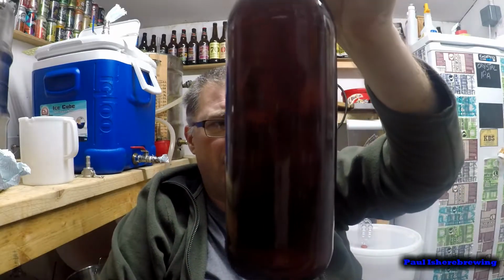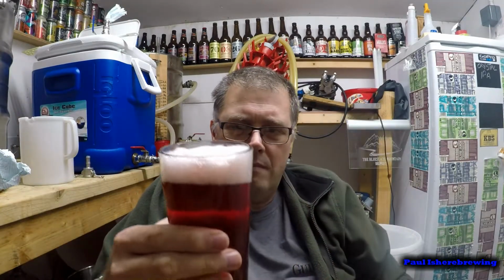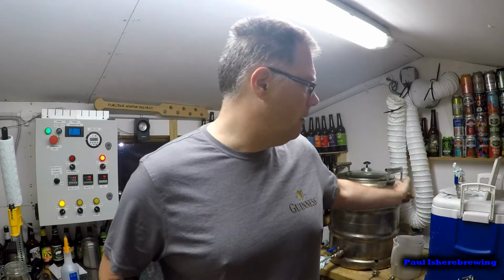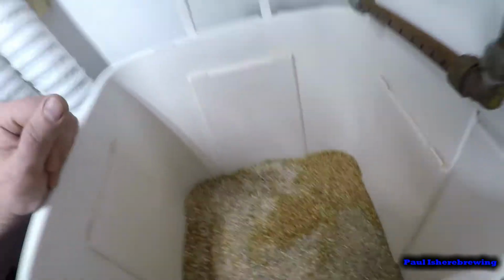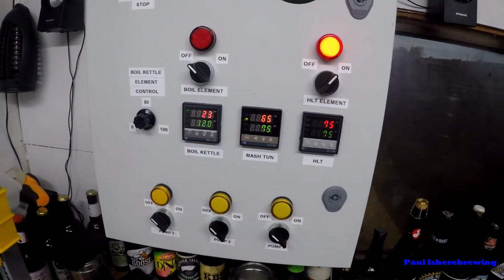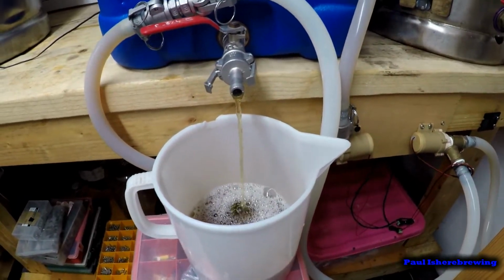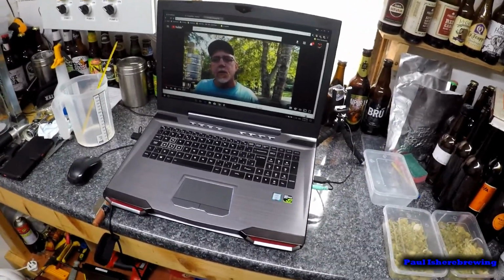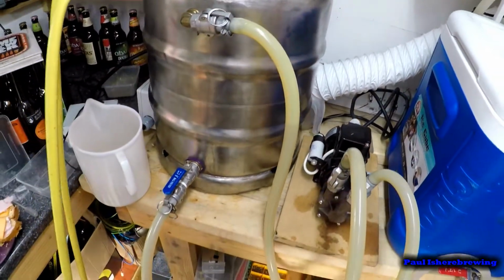a beer and brewday